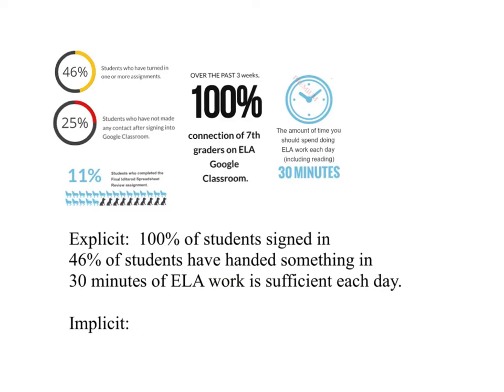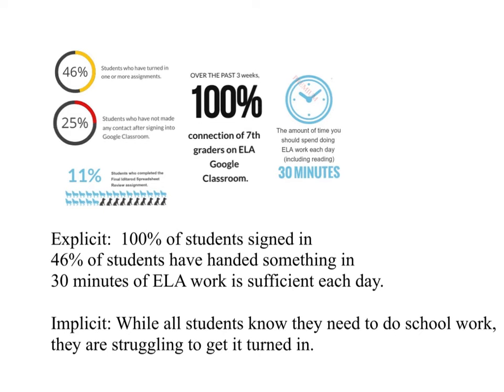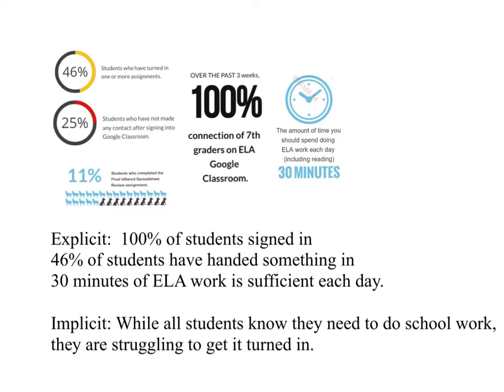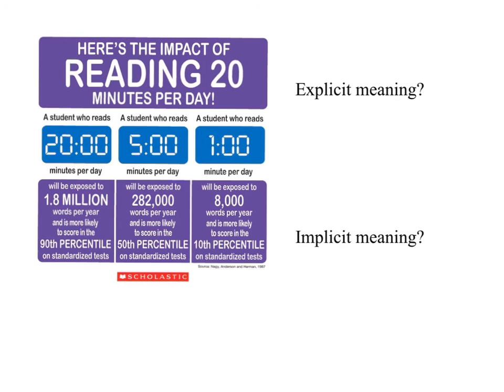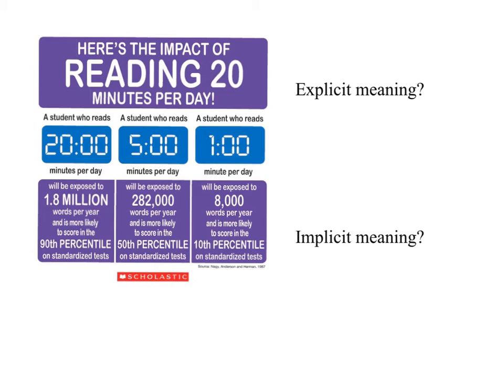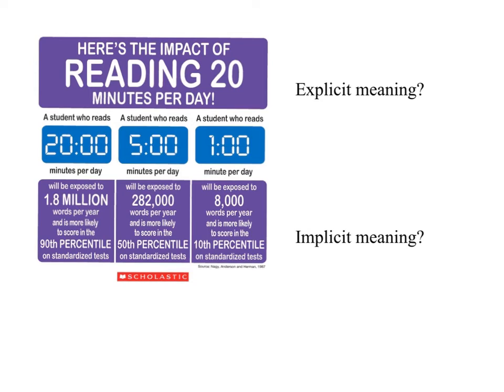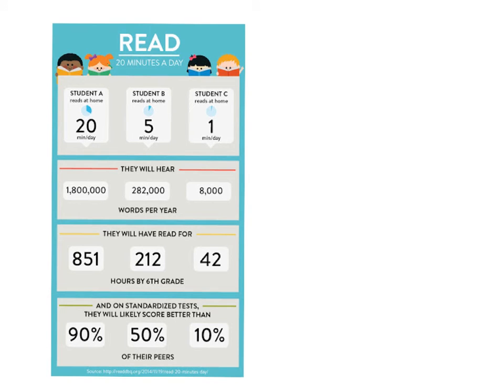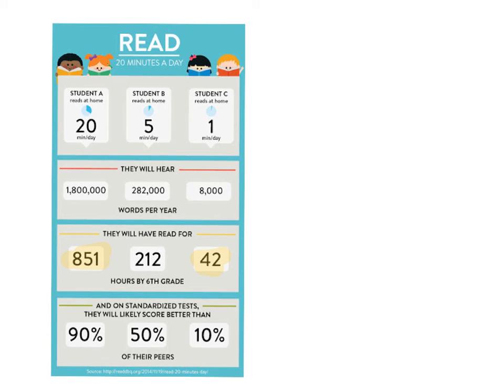Using infographics to make explicit and implicit meaning